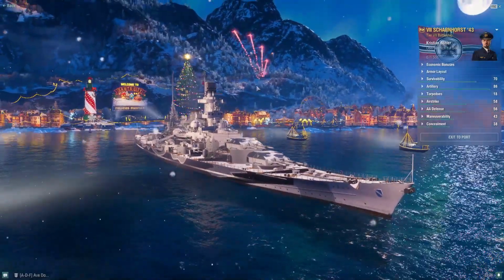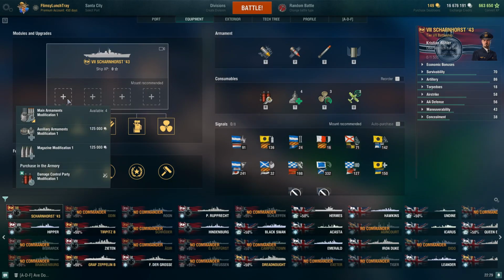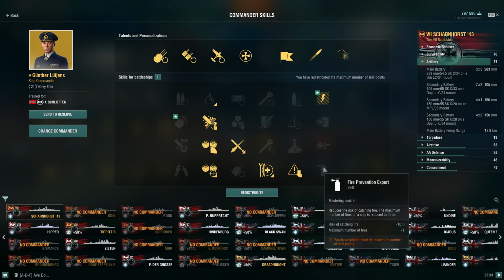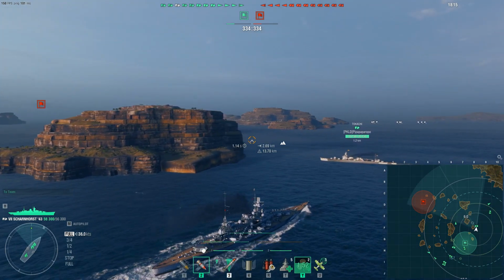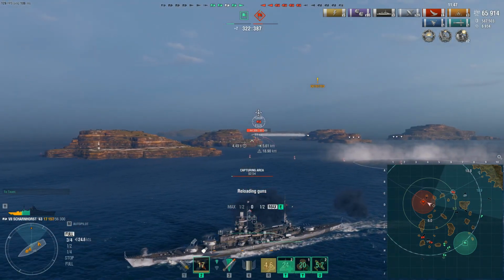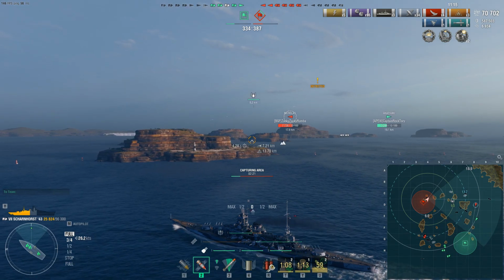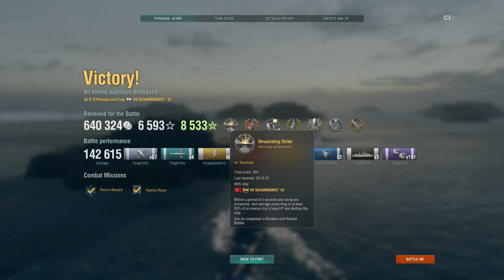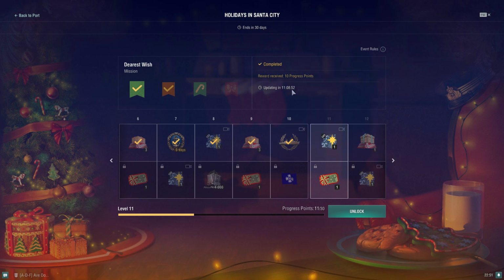World of Warships - Scharnhorst '43: First Impressions - Absolute Carnage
Hey FLT here! Today I will be giving my first impressions of Scharnhorst '43 which a slightly different version than Scharnhorst or Scharnhorst B. A Tier VII German Battleship or Battlecruiser that focuses more on brawling in terms of faster reloading Secondary Battery and Torpedoes. If you have picked up the ship, how do you find it to be?

Article: World of Warships - Holidays in Santa City - NA

Timestamps
0:00 Intro
0:10 What is Different?
4:29 Equipping Upgrades & Combat Signals
7:22 Equipping Commander Build
8:56 Randoms Battle: Haven
22:50 Post Battle Results
25:05 Closing Build Thoughts
25:40 Free Ship!!! (Combat Missions)
26:05 Closing Comments & Outro

PC: Apex Platinum - i5-9600K / GTX 1660 Ti / 32GB DDR4-3200MHz
Case: Corsair 400 Series Compact Mid-Tower Case
CPU: Intel Core i5-9600k Processor
PSU: Rosewill Arc 650
Motherboard: MSI B360M PRO – VH (DDR4 Boost)
GPU: GIGABYTE NVIDIA GeForce GTX 1660 Ti OC 6G
HDD: Western Digital WD10EURX-61UY4Y0 5400RPM
Air Cooler: Cooler Master Hyper T2
RGB Fans: Corsair ML120 RGB Magnetic Levitation Fan
Corsair Lighting Node Core: Digital Fan RGB Lighting Controller
Lighting Controller: Corsair SP Lighting Controller

Other
Monitor: ASUS VG248QE Gaming Monitor 24"
Microphone: HyperX Quadcast
Keyboard: Razer Huntsman Elite
Camera: Razer Kiyo
Mouse: Razer Basilisk Ergonomic FPS
Mouse Mat: Razer Gigantus V2 Gaming Soft - Medium
Headset: Razer Narai Wireless Gaming
Chair: Secret Lab Titan Black 2020
Desk 1: Secretlab MAGNUS Metal Desk
Desk 2: Secretlab MAGNUS L-Shaped Extension